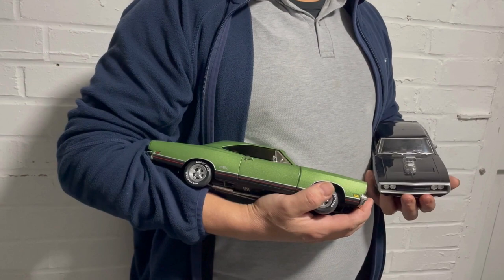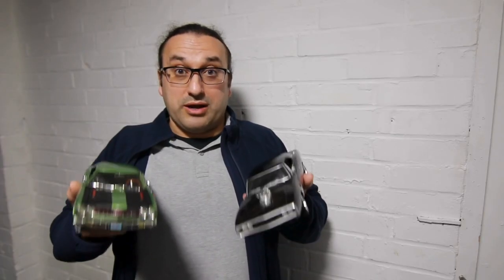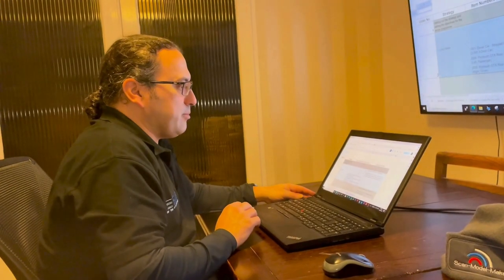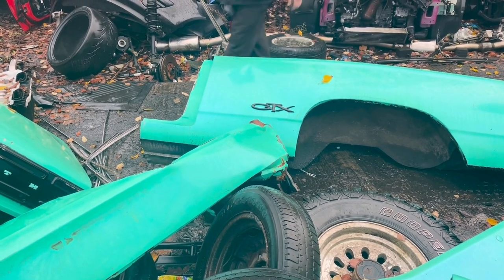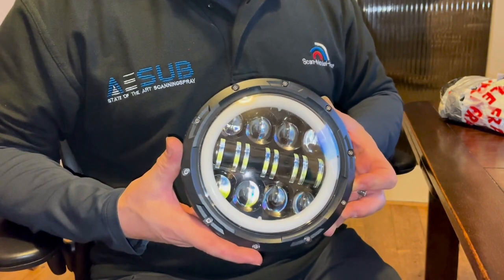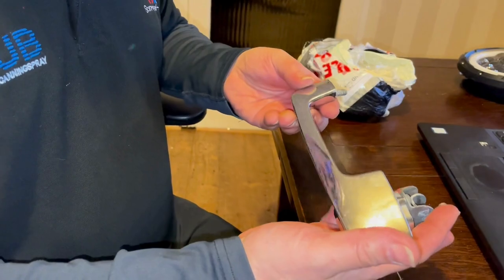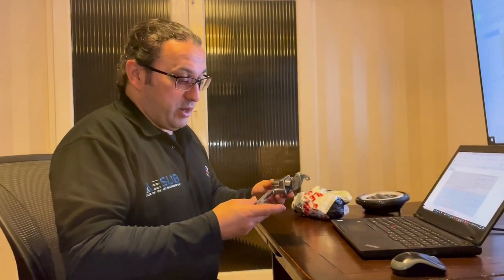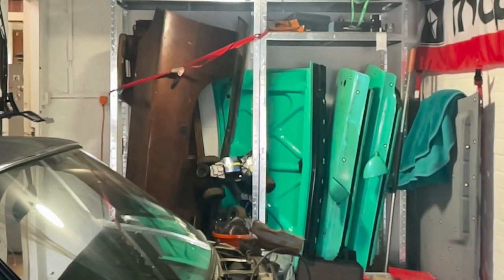Ep1 - Grand Design Auto: Muscle Car ‘B-Body Rebody’ with Derrick Baker & AESUB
A Personal Journey Through Innovation: The Beginning of Our Mini-Series with AESUB

As the Director of Scan-Model-Make, I've had the privilege of embarking on many exciting projects throughout my career. Yet, the launch of our latest initiative in collaboration with AESUB represents a milestone that fills me with an immense sense of pride and anticipation. Today, I am thrilled to share with you the first of seven episodes in our inspiring mini-series, a project that stands as a testament to the power of collaboration, innovation, and the endless possibilities of 3D scanning technology.

This mini-series is not just a showcase of technical prowess; it's a narrative about pushing boundaries, embracing challenges, and the sheer joy of creation. Working closely with AESUB has been a remarkable journey. Their state-of-the-art scanning products have not only enhanced our capabilities but also opened new avenues for exploration and creativity. This partnership has allowed us to delve deeper into the intricacies of 3D scanning and modelling, bringing to life projects that were once considered too ambitious or complex.

The first episode serves as an introduction to our ambitious project and outlines our approach to a particularly challenging task: scanning a stripped-down Mercedes CL500 to retrofit it with American muscle car body panels. This episode sets the scene for what promises to be a journey filled with technical insights, innovative solutions, and a shared passion for excellence in the field of 3D scanning and modelling.

As we move forward, each episode will build on the last, taking you through the detailed processes, challenges, and triumphs of our project. The next episode, in particular, will delve into the intricacies of scanning large objects, showcasing the capabilities of AESUB's products and how they enable us to achieve unparalleled precision and quality in our work.

I am incredibly proud of what we've accomplished so far and excited about what lies ahead. This mini-series is a celebration of the collaboration between Scan-Model-Make and AESUB, a partnership that exemplifies the synergy between technology and creativity. I invite you to join us on this journey, to explore the boundaries of what's possible, and to share in the excitement and inspiration that this project brings.

To all our viewers, whether you're a professional in the field, an aspiring creator, or simply someone fascinated by the world of 3D scanning and modelling, this series is for you.

For more information about our project and to follow our journey, please visit Scan-Model-Make and to learn more about the incredible scanning products that made this project possible, visit AESUB.

Derrick Baker,
Director, Scan-Model-Make